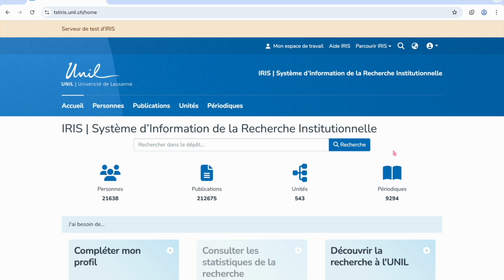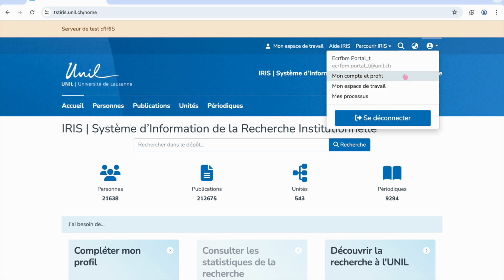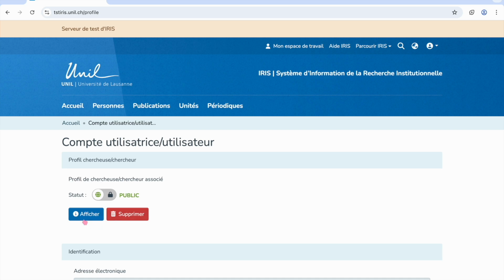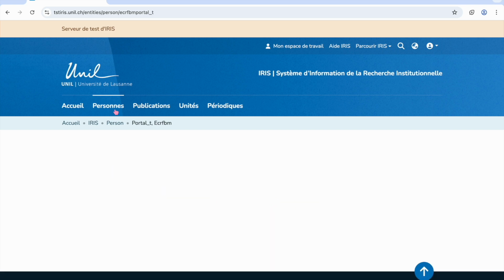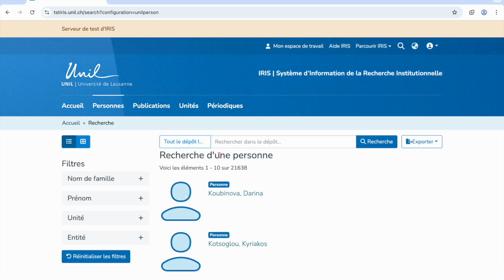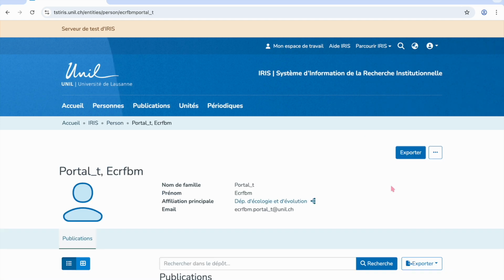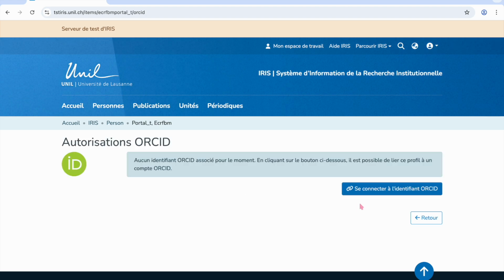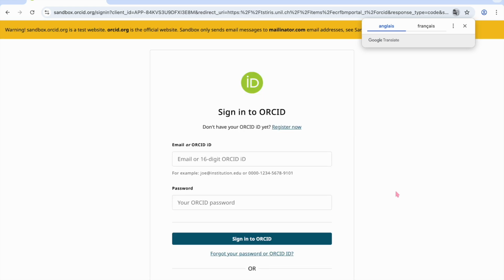Linking your ORCID account with IRIS